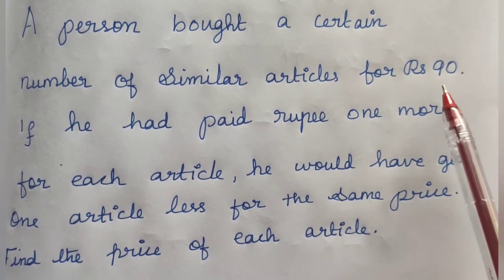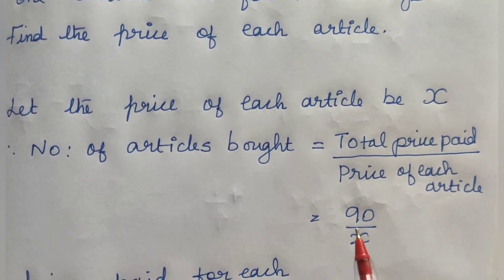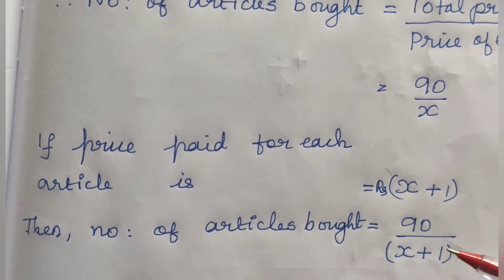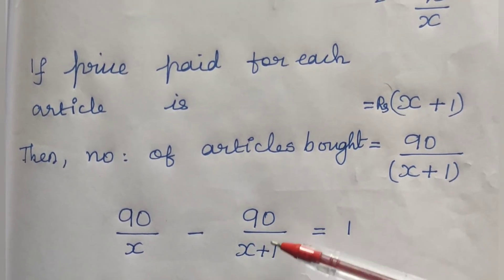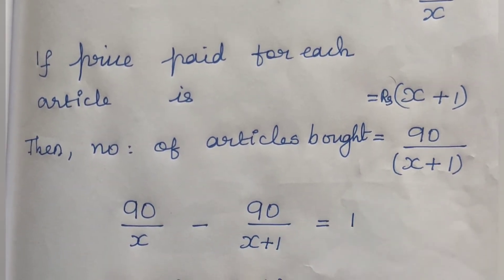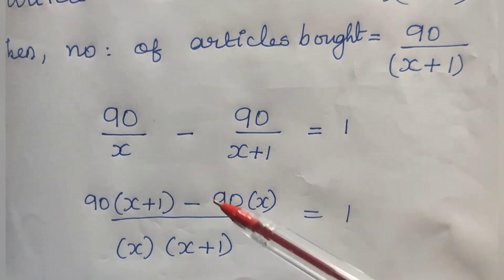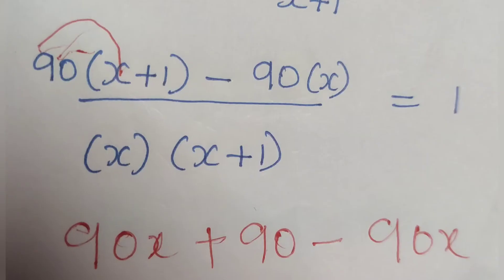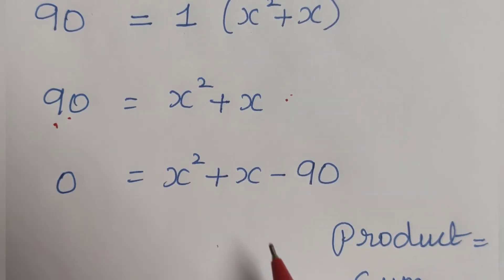UNITARY METHOD // FAQ 15 // ANBAALAYA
WE HAVE UPLOADED A SERIES OF FAQS. REFERING TO WHICH WILL ENHANCE YOUR COMPETITIVE ABILITY.
WE HAVE ALSO UPLOADED PREVIOUS YEAR SAINIK SCHOOLQUESTION PAPERS TO CLASS 6 TH AND 9 TH. WE ARE SPECIALIST IN GIVING COACHING TO RIMC, RMS AND SAINIK SCHOOL ENTRANCE EXAMINATIONS. WE GIVE SPECIAL COURSES THROUGH ON LINE.